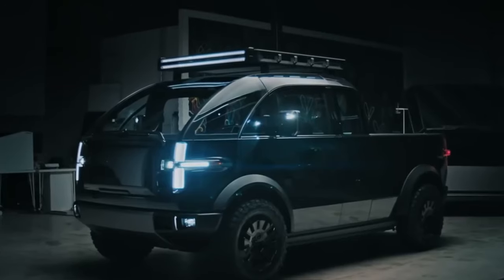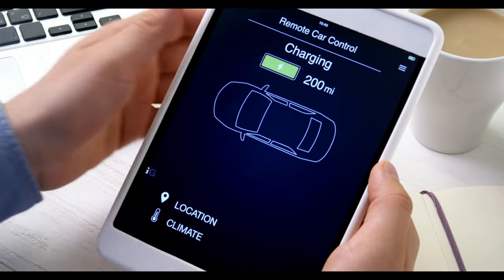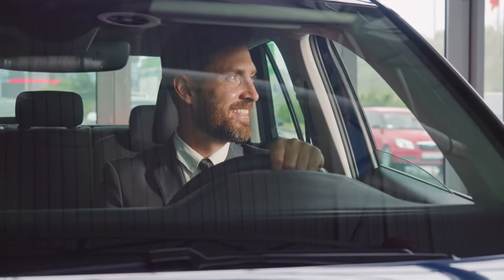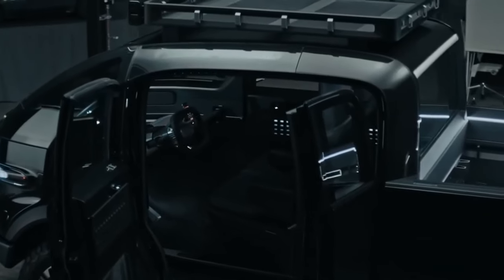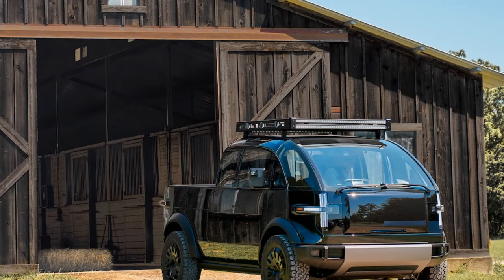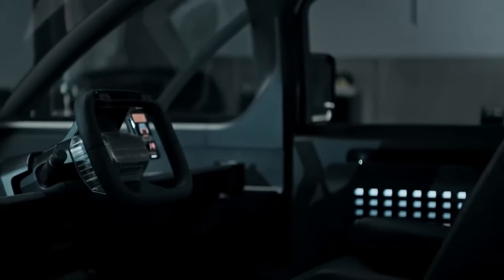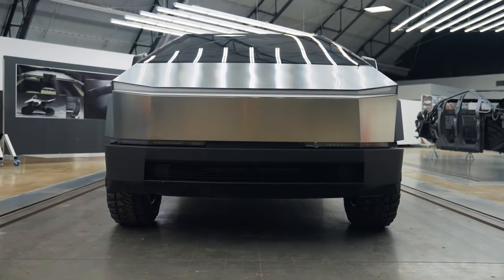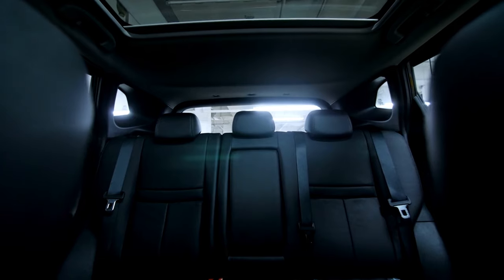Canoo Pickup 2024 Price Reveal Update & Info!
Today we take a look at Canoo Pickup Price Reveal Update & Info!